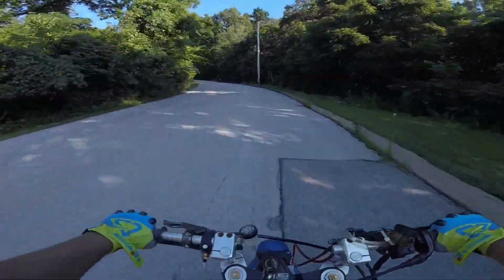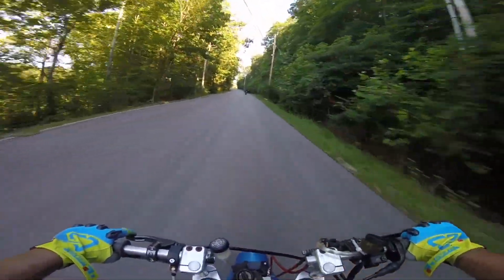Getting New Forks for the 636!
In this one, I talk about new forks and more. Also, I ran into Zeth as I was out riding. Lots of Progress in 2 months. Stay safe, Be Lucky!!

Zeths Instagram: @Zobryan11

I also do NOT own the music in the video!!